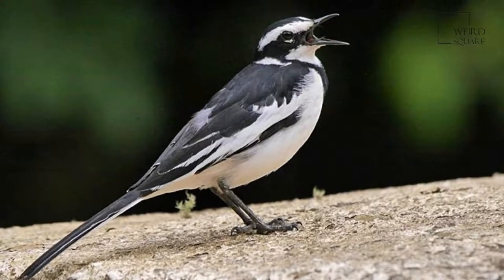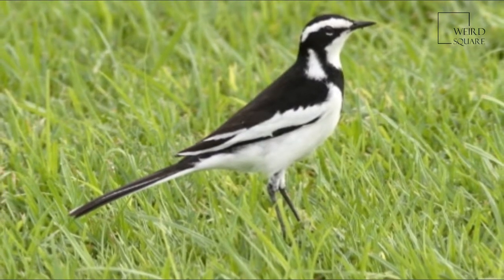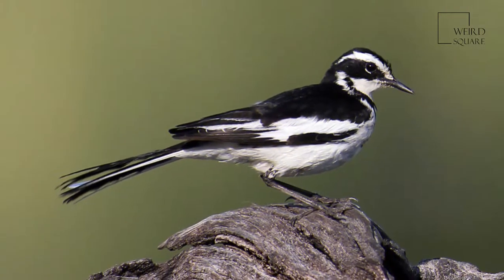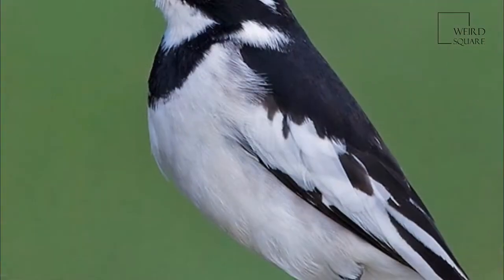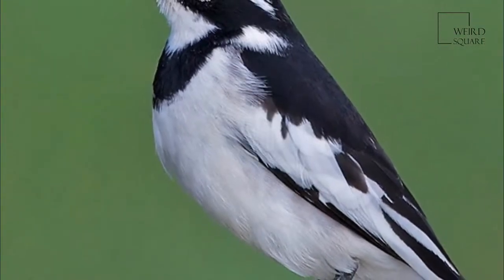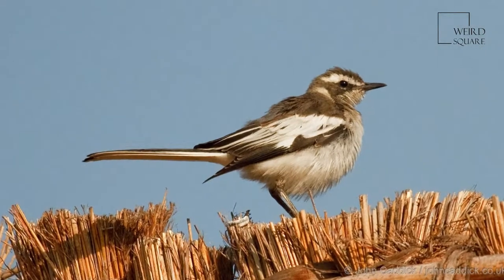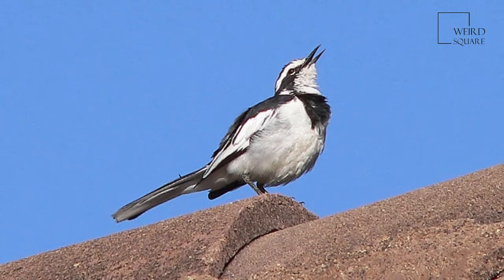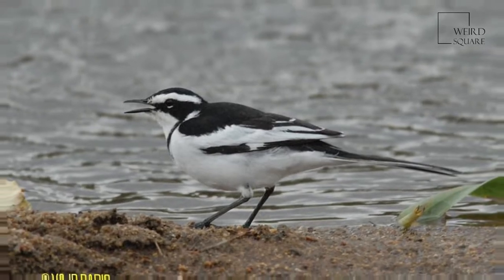Interesting facts about African pied wagtail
pet animal : The most, new, latest, shocking, weird, scary, funny, fascinating, interesting and amazing things | facts in the world.
The African pied wagtail, or African wagtail, (Motacilla aguimp) is a species of bird in the family Motacillidae.
A striking black and white wagtail with black upperparts contrasting with white underparts, a white supercilium and a white patch in the folded wing. Juvenile birds are greyer, while birds of the nominate subspecies show grey flanks. They are 20 cm (7.9 in) long.
The African pied wagtail is found in sub-Saharan Africa from the Eastern Cape north to extreme southern Egypt and from Guinea to western Eritrea and Somalia. It is a vagrant to Burkina Faso, Gambia, Mauritania and the Western Cape.
The African pied wagtail inhabits subtropical or tropical seasonally wet or flooded lowland grassland, rivers, and, sometimes, freshwater marshes. In some areas it is commensal with humans in towns and villages
In Malawi African pied wagtails start breeding before the rains and continue to breed into the rainy season, they breed during six months of the year peaking in March and October. Both the males and females participate in nest building but only the female incubates but both sexes feed the young. The mean clutch in Malawi was found to be 3.9 eggs.
The African pied wagtail is monogamous, the cup-shaped nest is lined with grass and feathers and is usually situated near water in a convenient tangle of sticks. In settlements the nest may be located on buildings. The nests of the African pied wagtail are parasitised by the red-chested cuckoo Cuculus solitarius and the diderick cuckoo Chrysococcyx caprius. While chicks have been recorded as prey of Burchell's coucal Centropus burchellii.
The African pied wagtail is mainly insectivorous but also feeds on other invertebrates, grass seeds, tadpoles, small fish and scraps of human food.
The scientific binomial for the African pied wagtail is Motacilla aguimp; Motacilla, the name of the genus containing all but the forest wagtail of Asia, is from the Latin for a “little mover” while the specific name aguimp from the French for “with a wimple” which refers to the black hood of the African pied wagtail.
Among the wagtails the African pied wagtail is most similar in appearance to the recently discovered Mekong wagtail but genetic evidence suggests that the two are each other's closest relatives and are each just as related to other black and white wagtails such as the white wagtail M. alba complex or the white-browed wagtail M. maderaspatensis
There are currently two recognised subspecies of the African pied wagtail. Animal planet | Discovery | Netflix | Documentary | Animal World
| BBC Earth | NatGeoWild | Brave wilderness | The Dodo| Animal Aid Unlimited | Animal Planet | Real Wild | iPanda | Hope for Paws | Kruger Sightings | Discovery